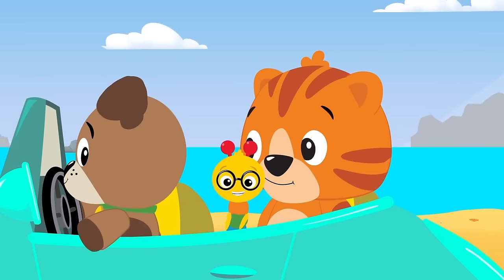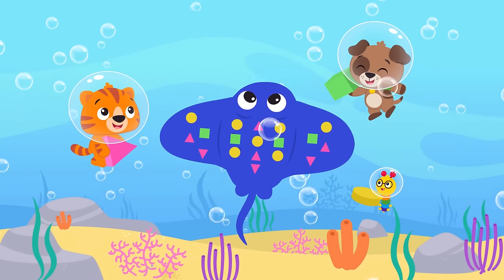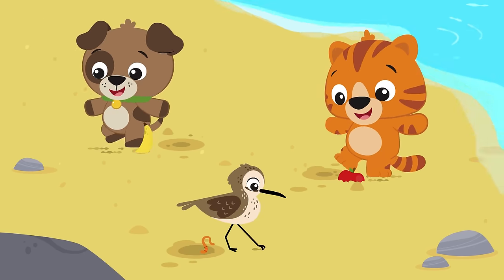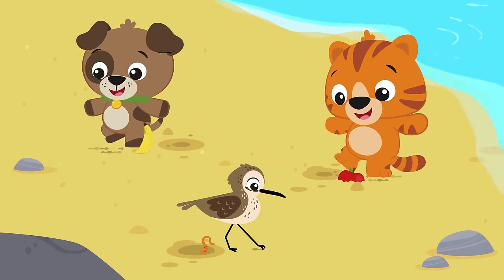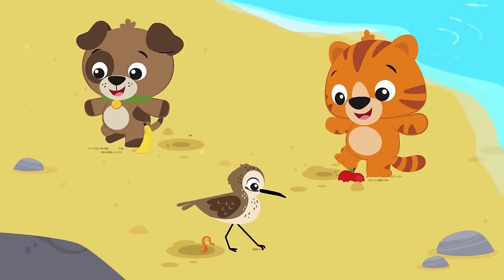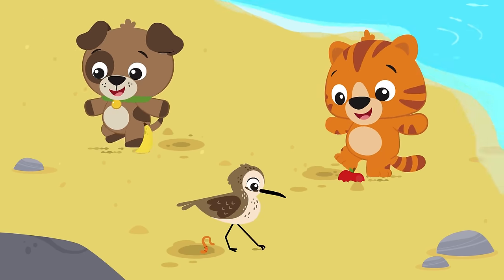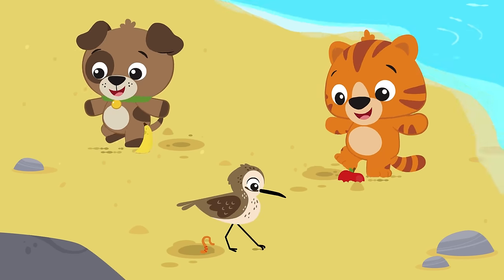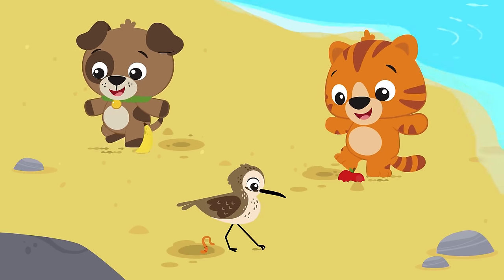Learning Tools with Otters! + more | Ocean Explorers Compilation | Baby Einstein | Kids Cartoons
00:00 Let's Explore: Tools with Otters!
08:14 Determining Shapes with an Electric Eel
10:13 Making Friends with a Manta Ray
12:12  A Journey with Salmon
14:12 Playing With Mama and Baby Polar Bears
16:12 Sorting with Glass Fish
18:14 Singing with a Harbor Seal
20:17 Family Time with Orca Whales
22:47 Light and Dark with Deep Sea Friends
24:49 Swimming Home with Humpback Whales
26:48 Big and Small with Underwater Friends
28:47 Using Tools with a Sandpiper
30:47 New Foods with a Sea Turtle
32:47 Working Together with Clown Fish
34:47 Staying Calm with a Puffer Fish
37:18 Hide N Seek with Frog Fish
39:17 Being Different with Penguins
41:15 Counting with a Great White Shark
43:19 Unique Patterns with Whale Sharks
45:47 Discovering Manatees
47:48 Organizing Sizes with a Hermit Crab
49:47 Let's Explore: Counting Starfish Arms!
55:54 Let's Explore: The Colors of Coral!
1:03:17 Let's Explore: I-Spy an Octopus!
1:09:30 Let's Explore: Counting Mama and Baby Whales!
1:15:26 Let's Explore: Fish & Colors!
1:21:49 Let's Explore: Problem Solving with Dolphins!
1:29:11 Let's Explore: Comparing an Octopus and a Jellyfish!
1:36:08 Let's Explore: Opposites with Baby Sea Turtles!
1:43:12 Let's Explore: Patterns with Shells!

About Baby Einstein:
Born from the belief that the future belongs to the curious, Baby Einstein helps parents cultivate curiosity – within their children and themselves – through experiences of shared discovery and creativity. Why? Because curiosity motivates us to learn and adapt. It compels us to be open to possibility and confident in our skills. Curiosity is essential for succeeding in our ever-changing world and creating a better one.

Curious for more?
Baby Einstein also offers a wide variety of toys and gear, from baby bouncers and play gyms to books and musical toys, available at retailers around the world. Explore our collection of baby toys & gear

Need parenting inspiration? Take notes from DIY tutorials, monthly milestone videos, and families just like you.